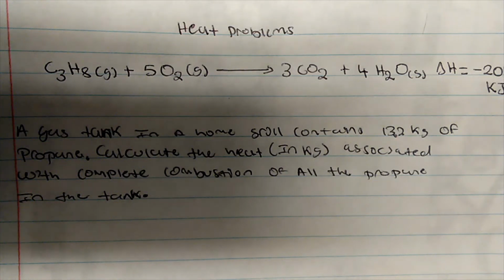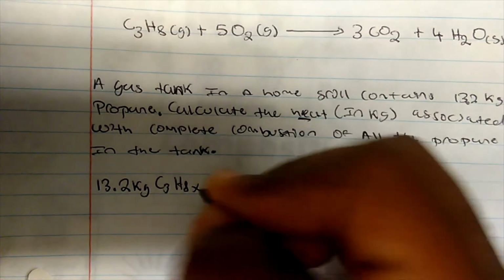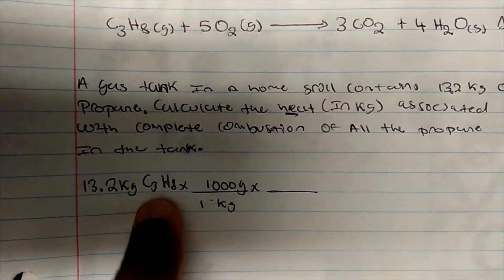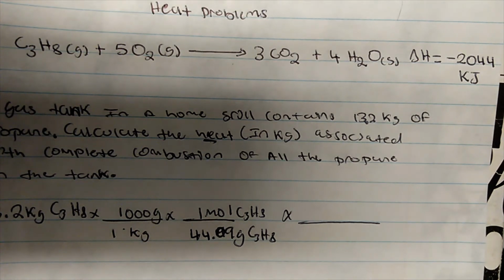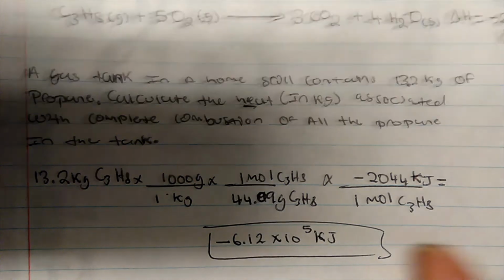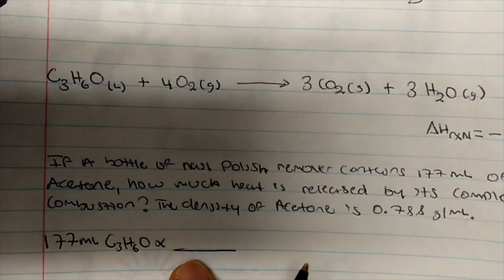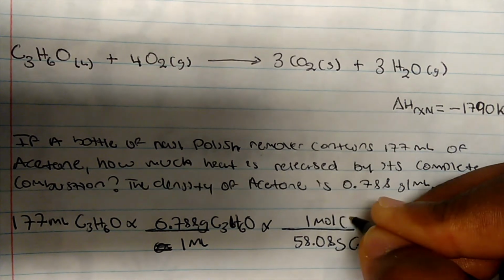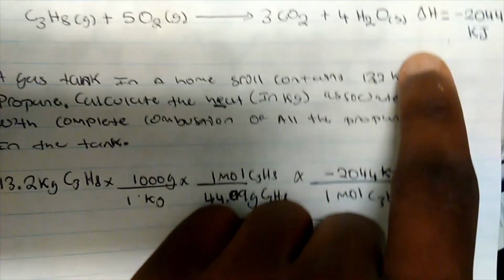COMBUSTION HEAT OF REACITON PROBLEMS AND PRACTICE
This video puts emphasis on combustion heat of reaction/energy problems.